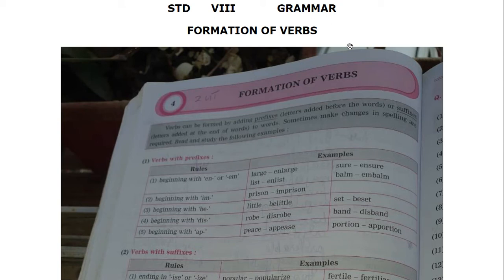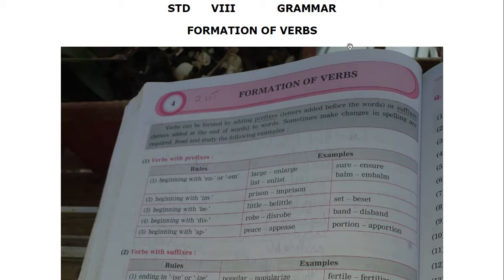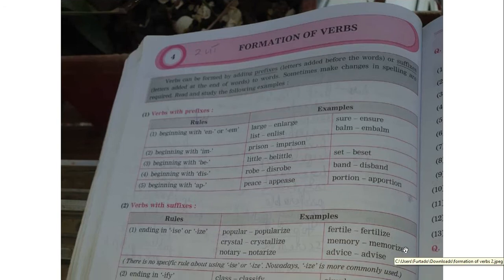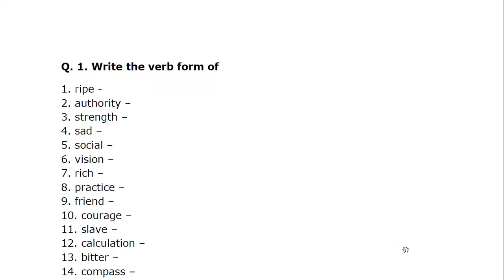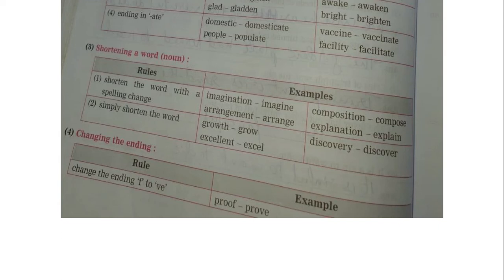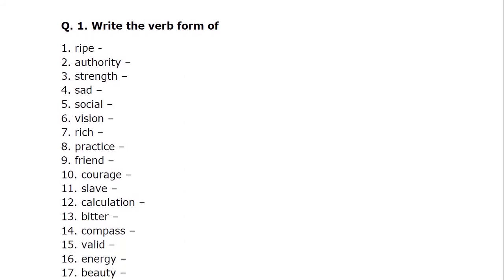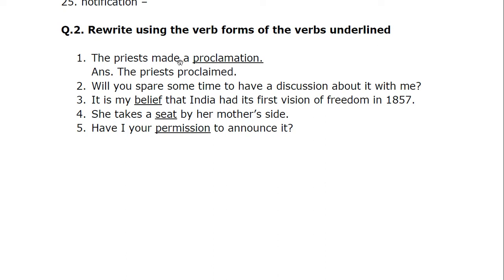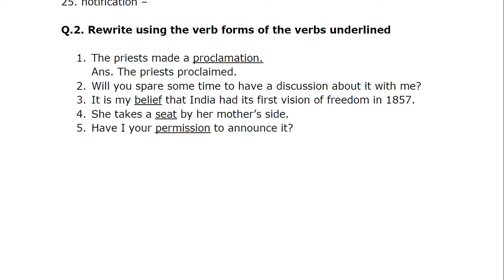std 8 formation of verbs